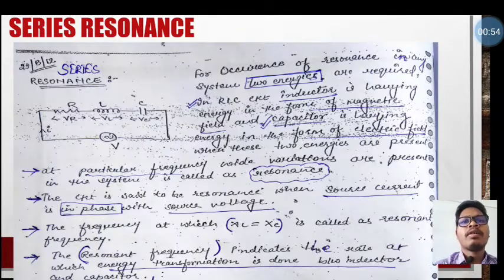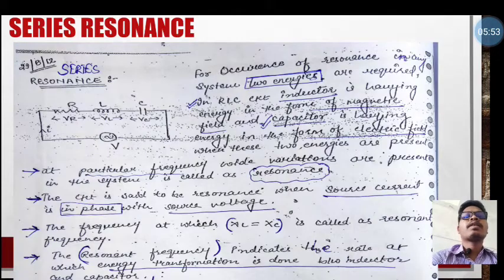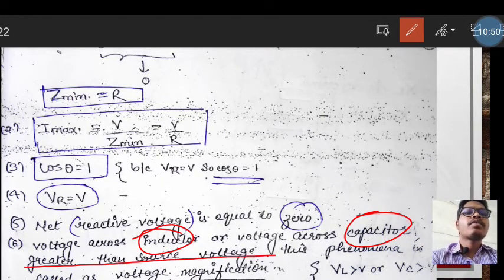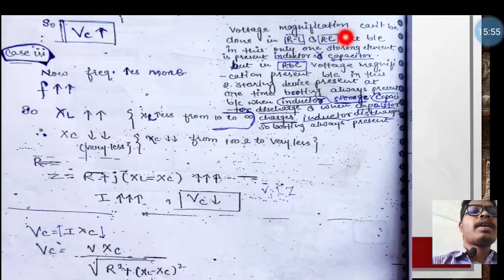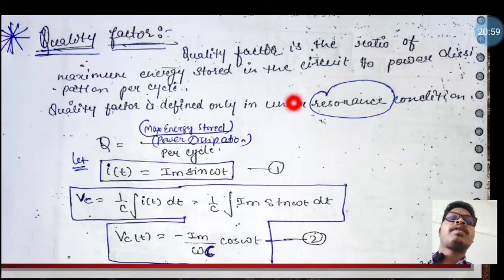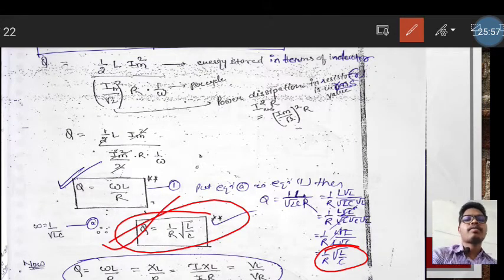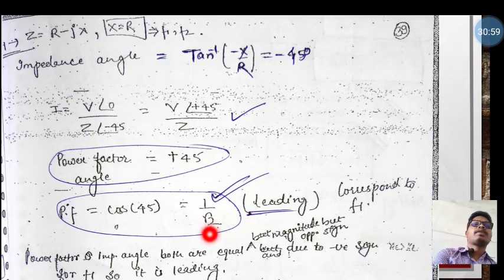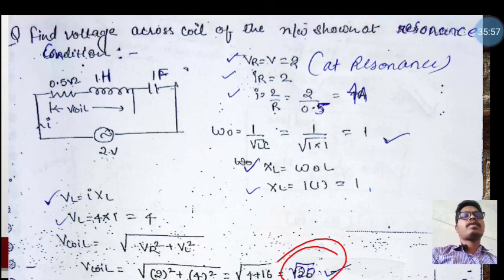Network theory (series resonance) part-18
network theory
basic electricity